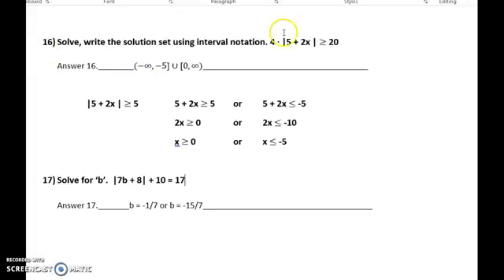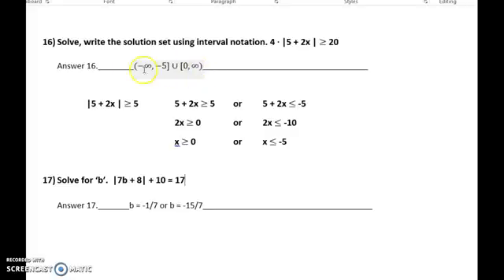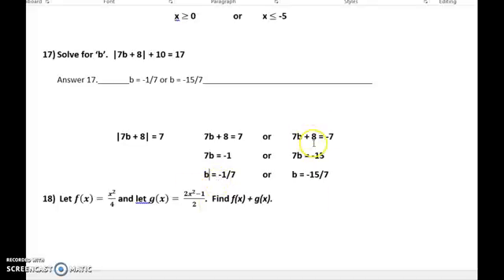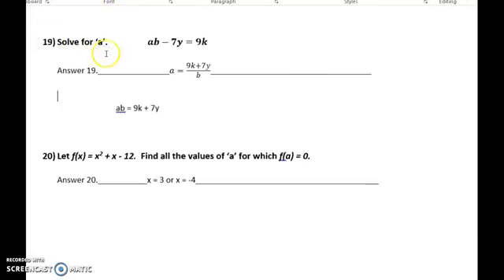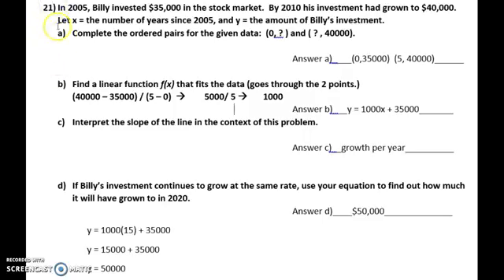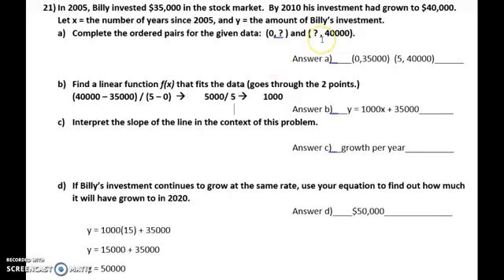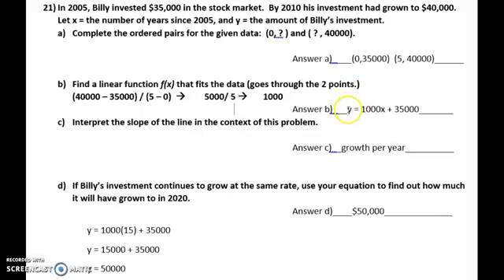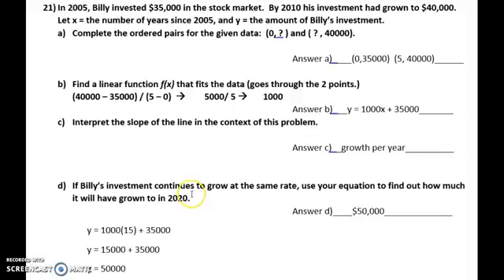Midterm A: Video 3